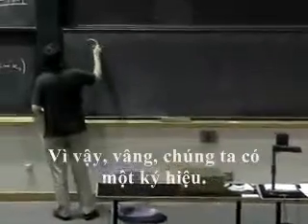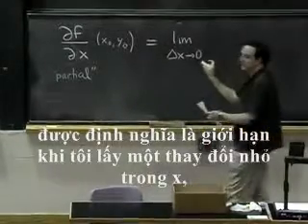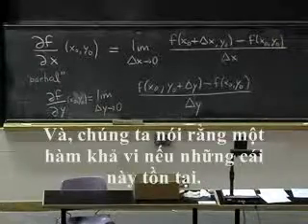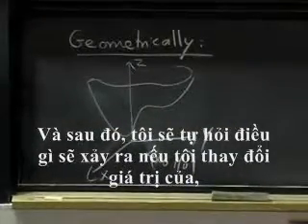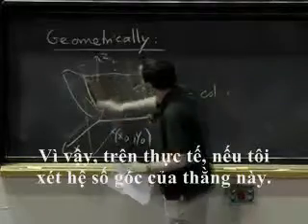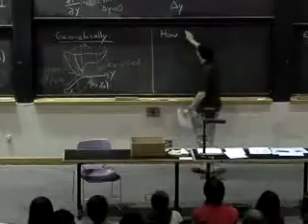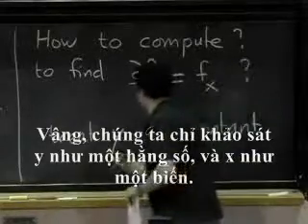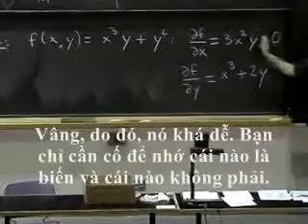8_6_Giai_tich_nhieu_bien